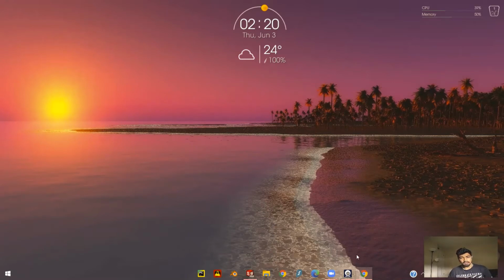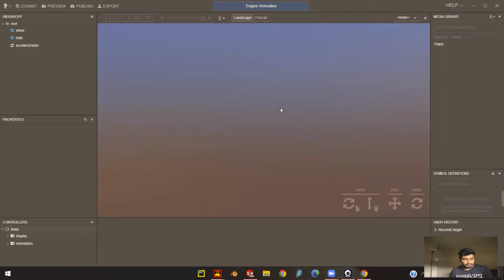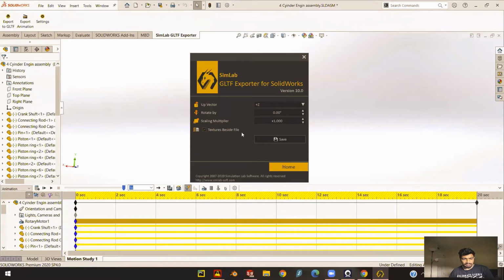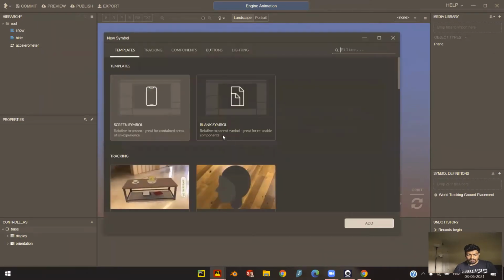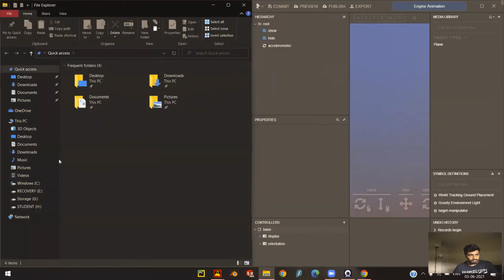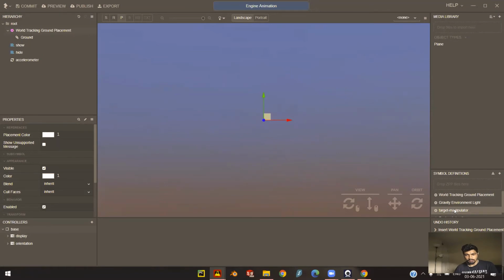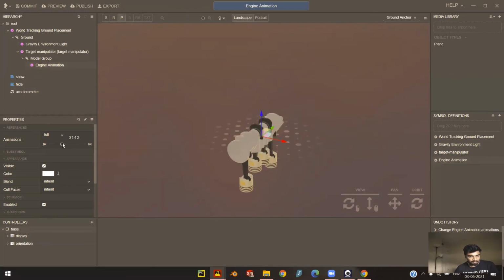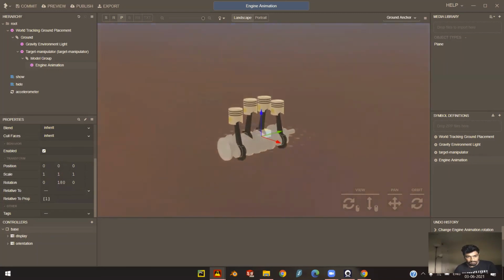Importing Files into Zapworks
Import GLTF files into Zap works and set up world tracking and lighting